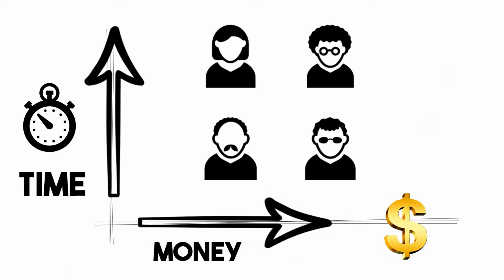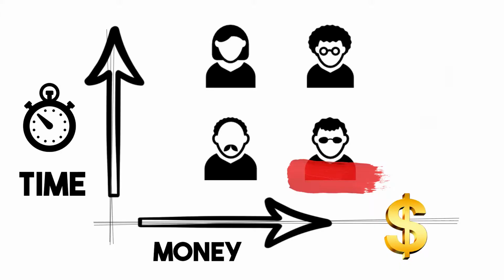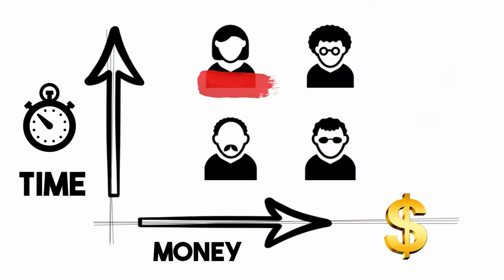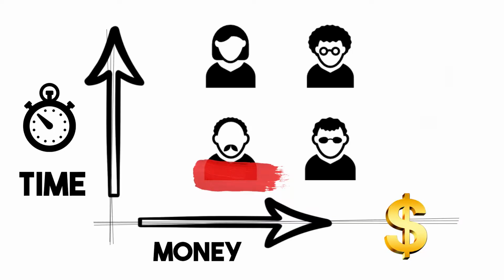Sell My Art: Finding the Most Valuable Collectors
I'd like to continue yesterday's topic: the lifetime value of your art collectors. Perhaps you have all kinds of customers who would buy art prints, merchandising or original works of art. Some would bargain, some are no-fuss. What you want is to know who are your most valuable clients, won't cost you much time and bring you a good brand image.